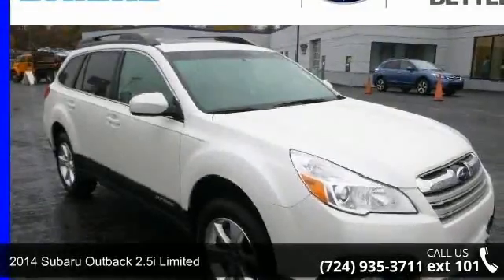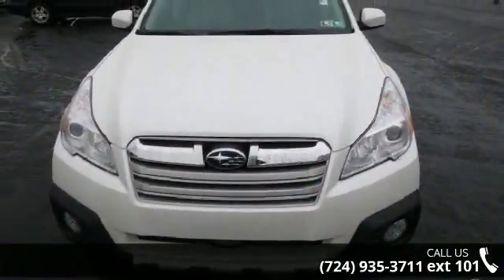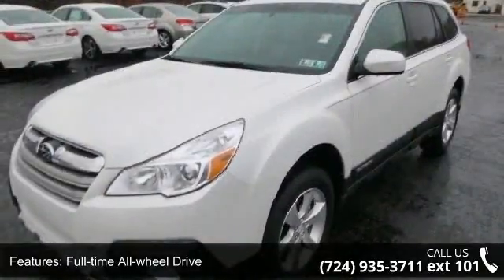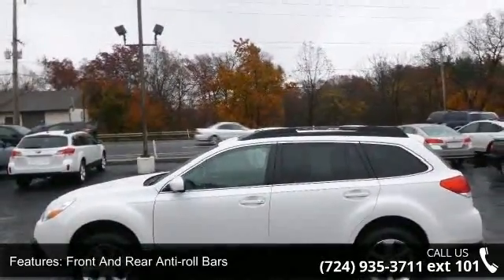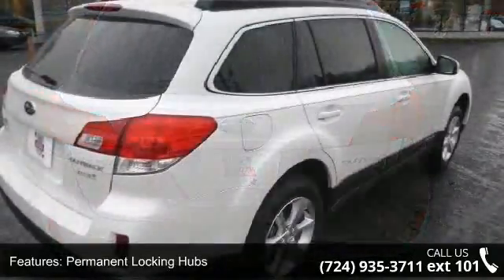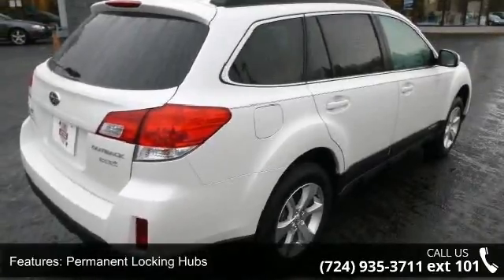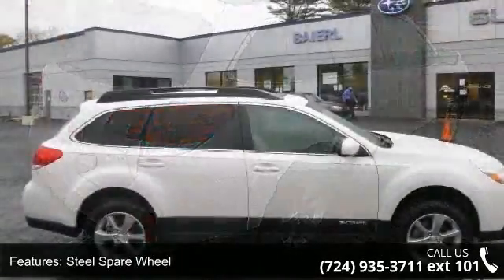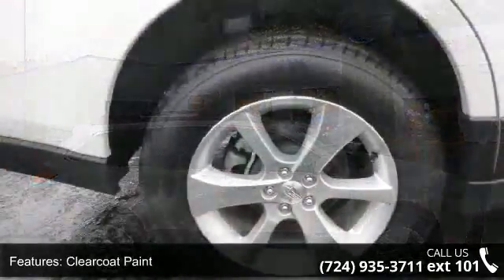2014 Subaru Outback 2.5i Limited - Baierl Automotive - We...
Subaru Certified. Keeps step in a storm. Holds sway over the slippery road. Stop clicking the mouse because this outstanding 2014 Subaru Outback is the one-owner wagon you've been thirsting for.